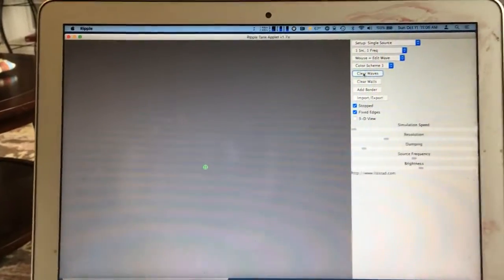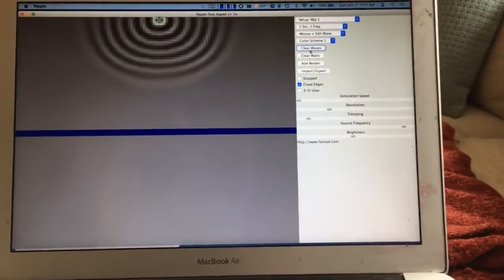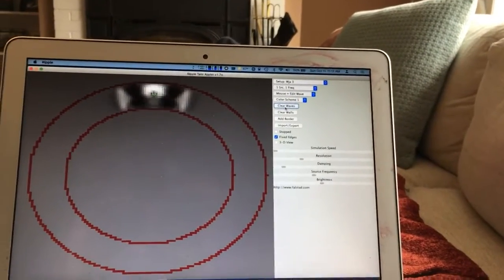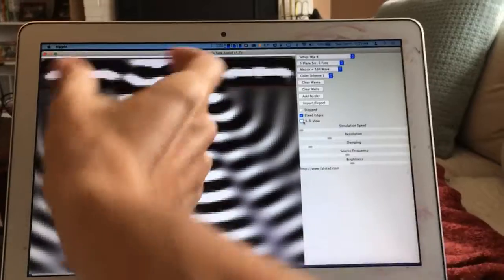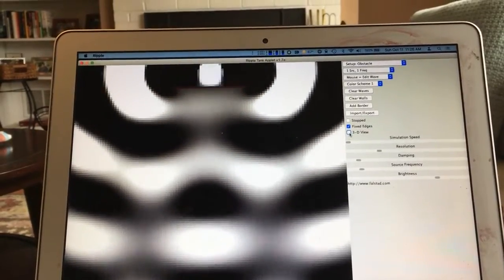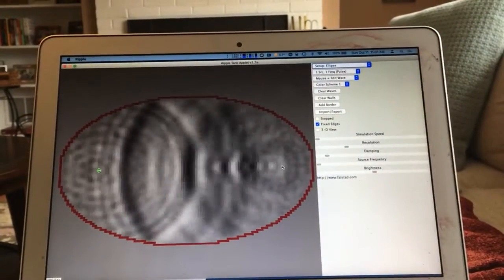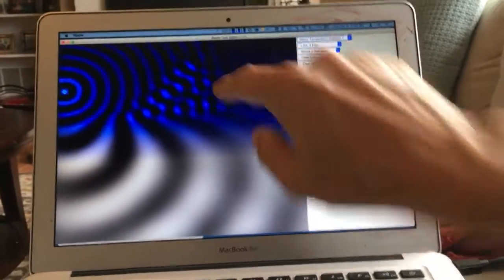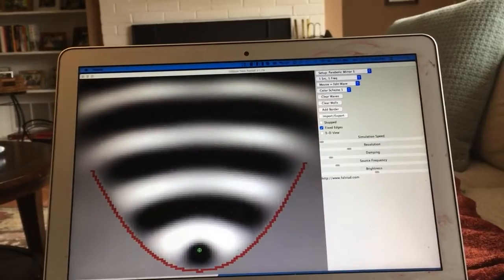1014 (early version) : ripple tank animation & spatial interference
clickable table of contents:

0:00 - ripple tank animation
36:18 - moire pattern spatial interference using two plastic sheets
38:20 - spatial interference using black/red chain links